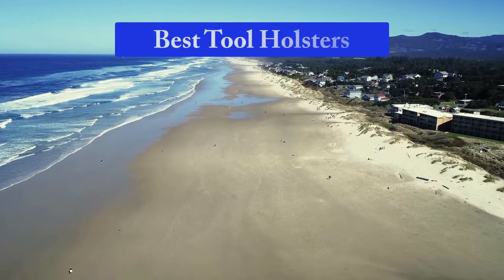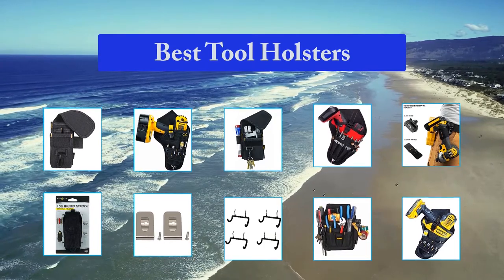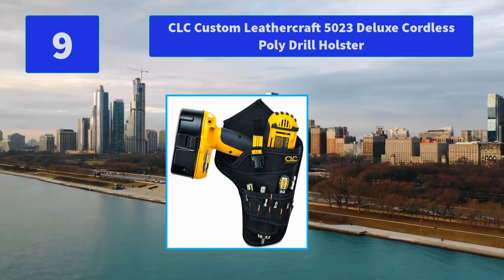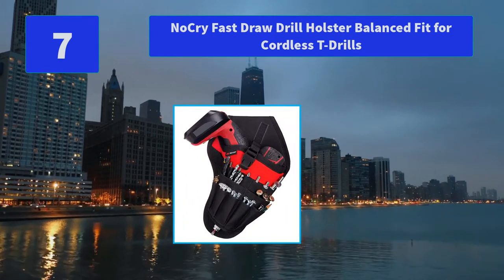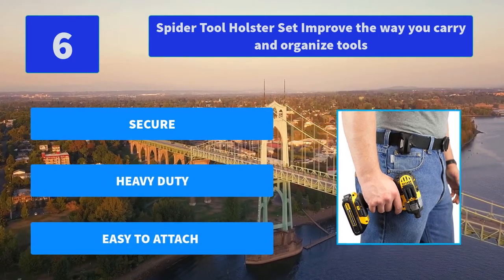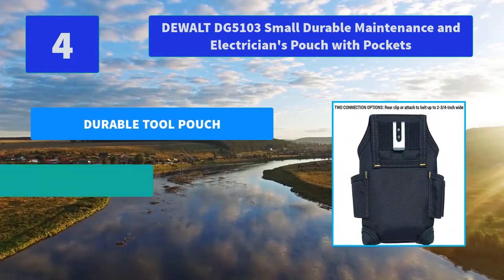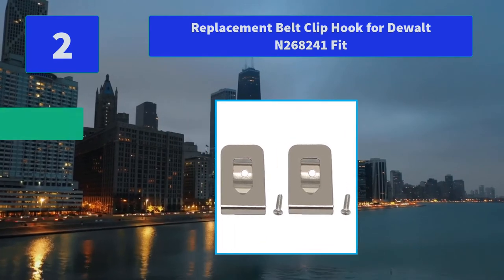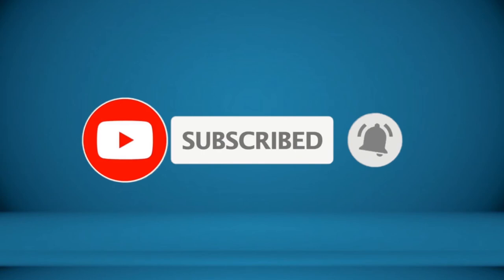▶️Tool Holsters: Top 10 Best Tool Holsters For 2020 - [ Buying Guide ]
✅ To save you both time and money, we’ve chosen some of the Best Tool Holsters brands and models.

Nite Ize Tool Holster Stretch Universal Multi Tool Holder
Replacement Belt Clip Hook for Dewalt N268241 Fit
Lehigh Group Crawford SHDH Super Power Drill Holder
DEWALT DG5103 Small Durable Maintenance and Electrician's Pouch with Pockets
DEWALT DG5120 Heavy-duty Drill Holster
Spider Tool Holster Set Improve the way you carry and organize tools
NoCry Fast Draw Drill Holster Balanced Fit for Cordless T-Drills
CLC Custom Leathercraft 1104 Construction Multi-Purpose Poly Tool Holder
CLC Custom Leathercraft 5023 Deluxe Cordless Poly Drill Holster
CLC Custom LeatherCraft 5-Pocket Cell Phone/Tool Holder - 1105

Here are our Best Tool Holsters Reviews For 2020 that we offer for you today. Check out each item and compare the features included, to helping you make the best purchasing decision worth your money.

To save you the hassle, we took the initiative to thoroughly research and compile to you this review of the best of Tool Holsters the market has in store for you at this point in time.

So It's a Perfect Time for buying your first Tool Holsters now.